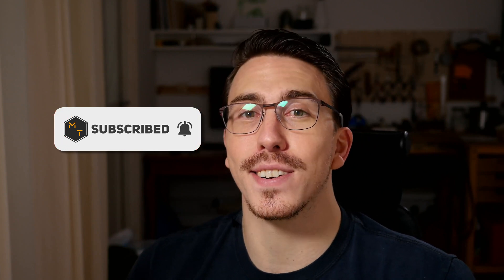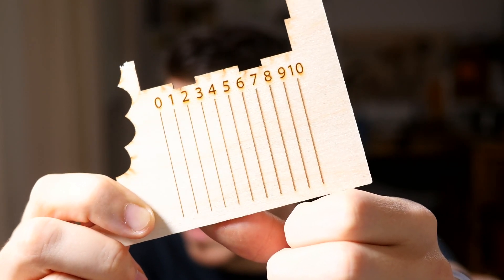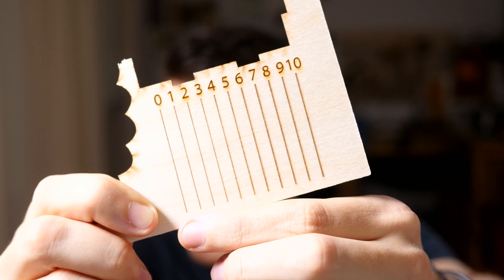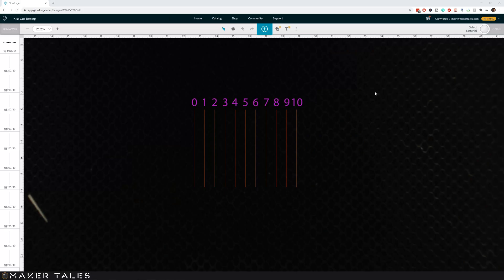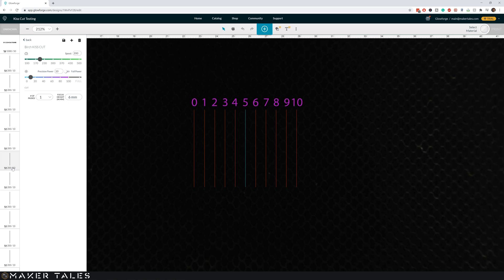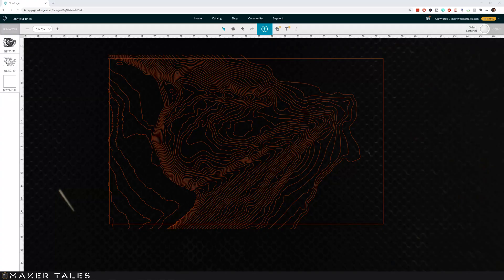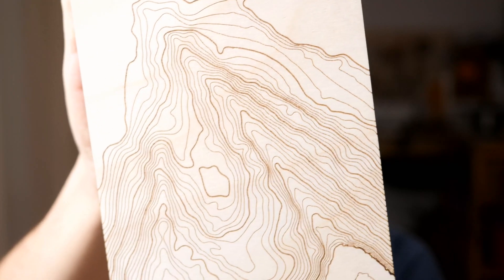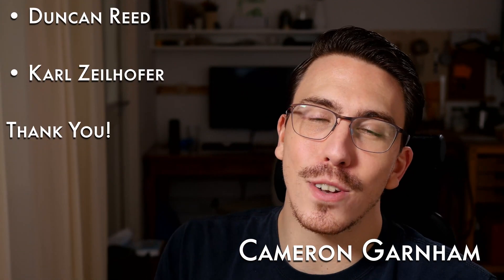The Underused Laser Cutting Trick | The Power Of Unfocused Score / Kisscut Lines | Tutorial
Showing you how to make the most out of your laser cutter by showing you the power of unfocusing your laser to get different sized of score lines. I like to call these kiss cut lines but they both mean the same to me.

If you have any questions please leave them in the comments bellow and I'll do my best to get back to them as soon as I can.